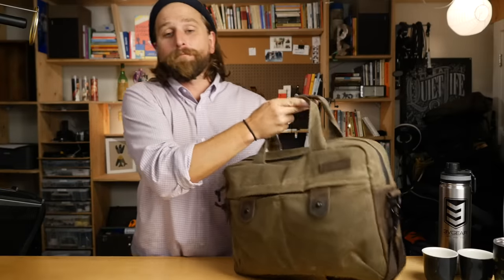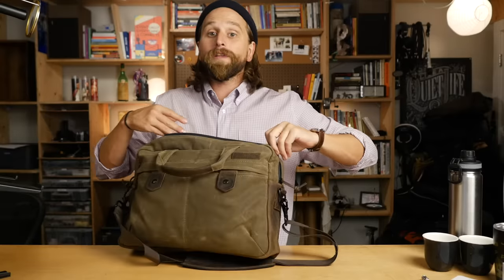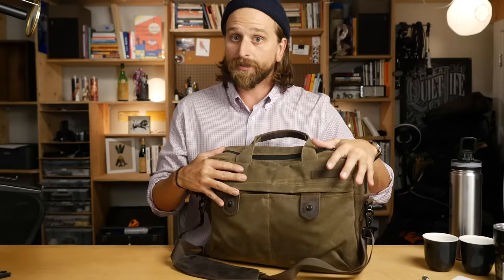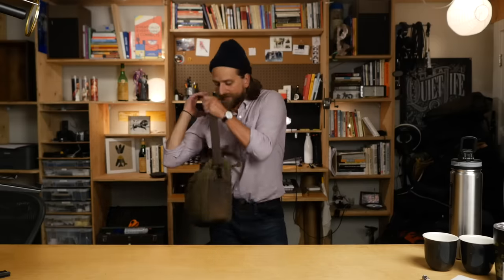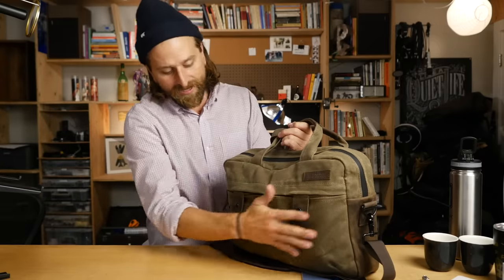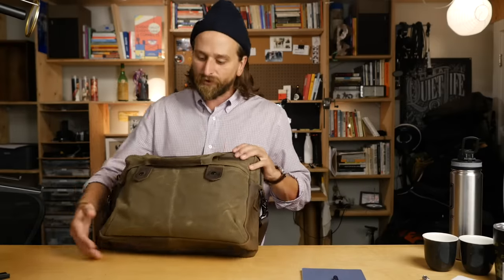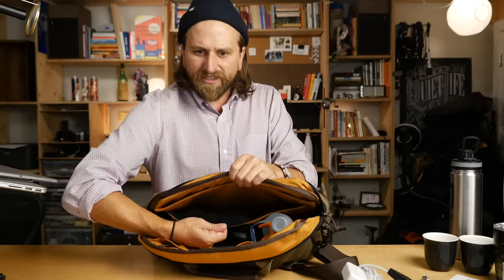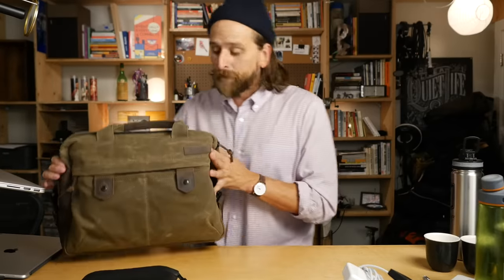Waterfield Bolt Briefcase Review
OTHER PRODUCTS MENTIONED:
7:52 Waterfield Bolt Backpack

8:22 Dayfarer Designs Accessory Pouch

10:06 Glyph Raid External Hard Drive

11:53 Filson 24Hr Tin Cloth Briefcase

12:39 Topo Mountain Briefcase

Built to Bolt. The streamlined Bolt Briefcase augments your productive lifestyle. As a carry-on for business travelers and a carry-all for commuters, the Bolt organizes and protects your gear with thoughtfully-placed pockets, waterproof zippers and a back side that conveniently slips over rolling suitcase handles. A padded laptop compartment keeps your thousands of digital docs safe and ready. Toss on the removable shoulder strap to dash through airports or grab the leather-lined handles and stride into the conference room with authority. Part of the Bolt Collection.

 All our products are crafted locally in our workshop by the most skilled sewing team in San Francisco.

Material:

1050 Denier Black ballistic nylon or waxed canvas base
Naturally-tanned leather accents
Splash-proof zipper
Dimensions & Weight:

Small: 14.5 x 10.5 x 4 inches; 1.95 lbs.
Medium: 15.5 x 11.0 x 4 inches; 2.5 lbs.
Large: 17 x 11.5 x 5 inches; 2.95 lbs.
Hardware:

Splash-proof YKK Zippers
Hidden magnetic closure
Features:
Slip over rolling suitcase handle
Includes removable shoulder strap
Invisible magnets secure front pockets
Built in padded laptop pocket

The Bolt Briefcase comes in Small, Medium, and Large with a built-in padded compartment for laptops and tablets. The following devices can fit in these sizes:

Small - Laptop Compartment
13” MacBook Pro Touch Bar, MacBook Air, MacBook Pro Retina
12” MacBook
12.9” iPad Pro (yup, it fits in the laptop compartment)
Google Pixelbook
Other similarly-sized laptops up to 13" x 10"
Small - Tablet Compartment
iPad Pro (10.5" & 12.9")
Surface Pro
Other similarly-sized tablets up to 12" x 8.75" will be a good fit
Medium - Laptop Compartment
15" MacBook Pro Touch Bar, MacBook Pro Retina, MacBook
Surface Book 2 (13.5" & 15")
Acer Swift 3 (14")
Other similarly-sized PC Laptops up to 14.25" x 10"
Medium - Tablet Compartment
Google Pixelbook
Large - Laptop Compartment
Fits device up to 16" x 10"
Large - Tablet Compartment